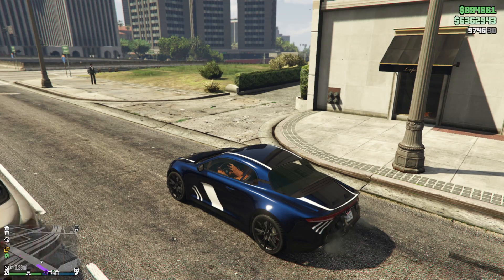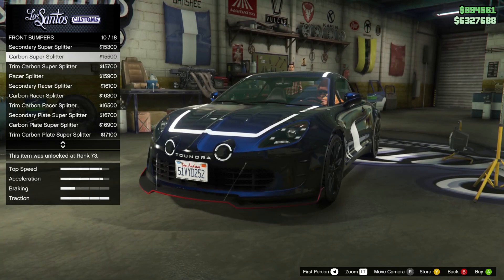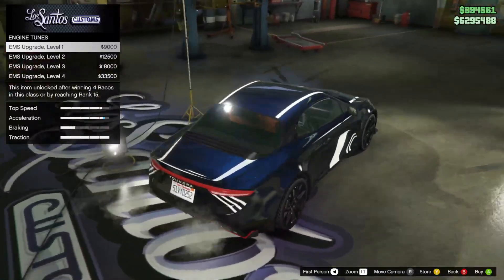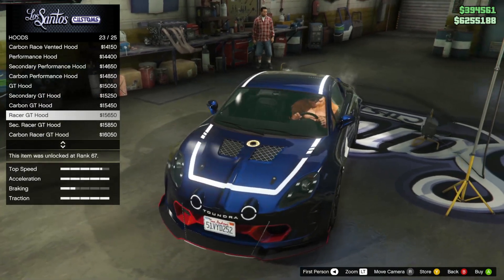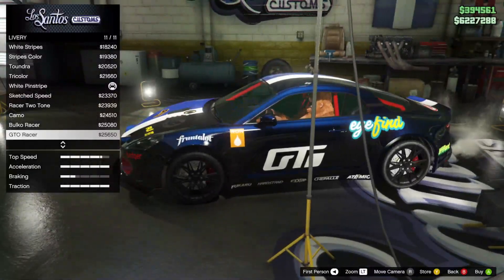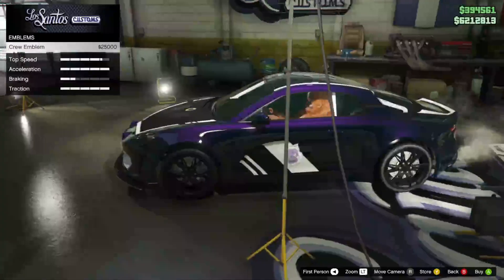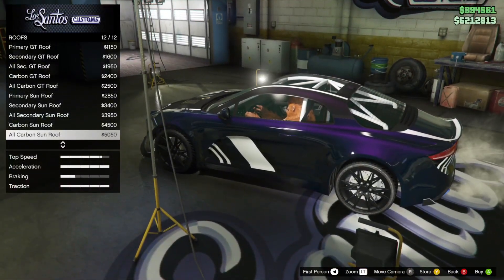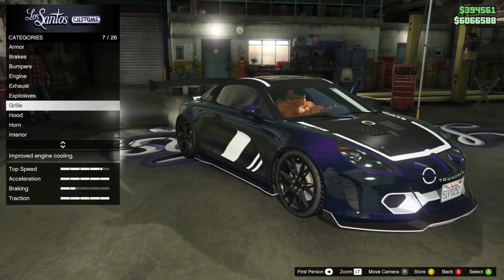THE NEW TOUNDRA PANTHERE Test Driving and Customization - GTA Online